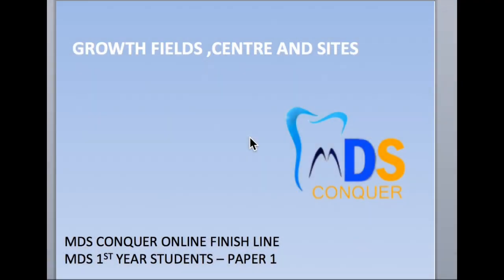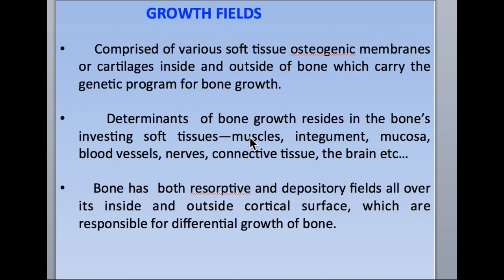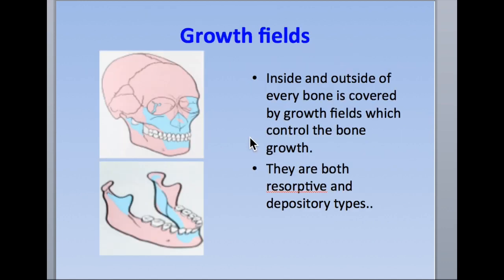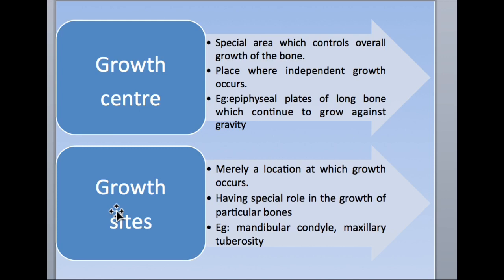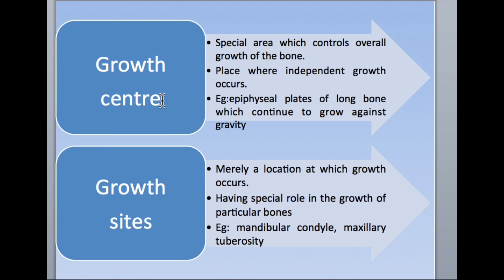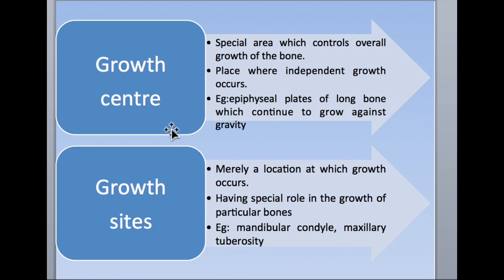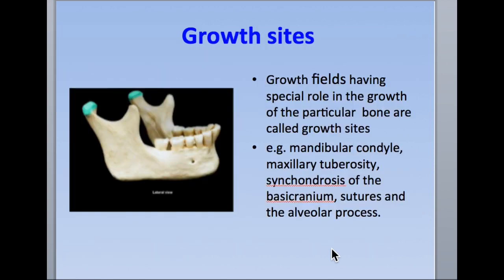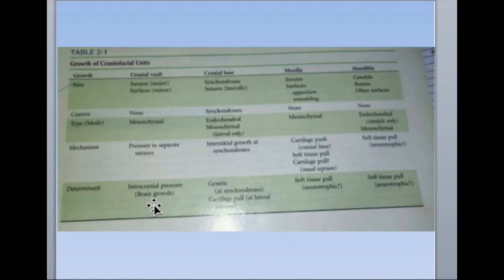Growth field , centre and sites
MDS CONQUER ONLINE FINISH LINE